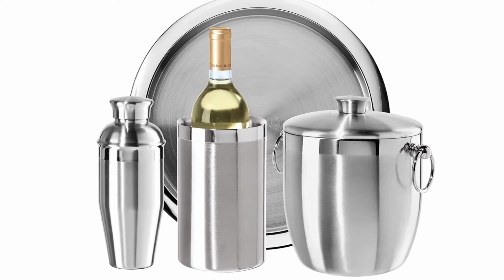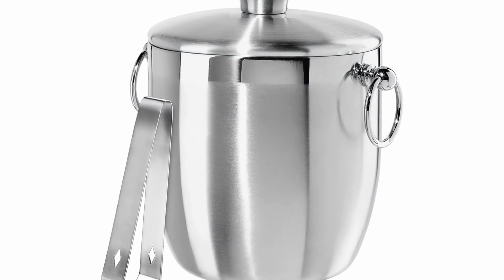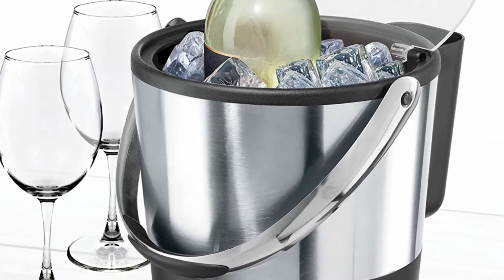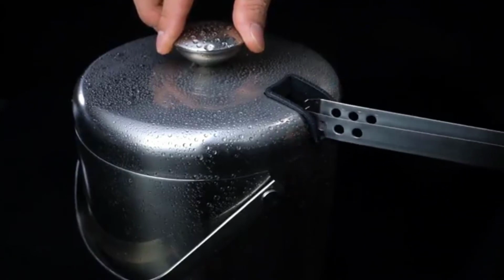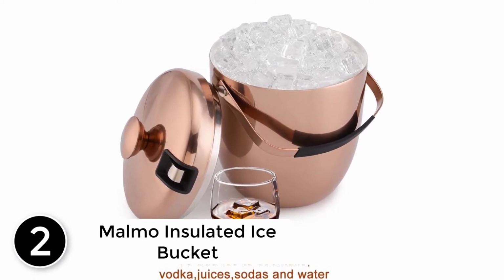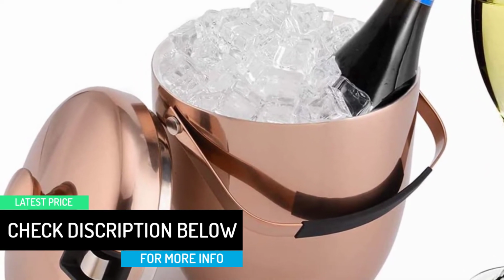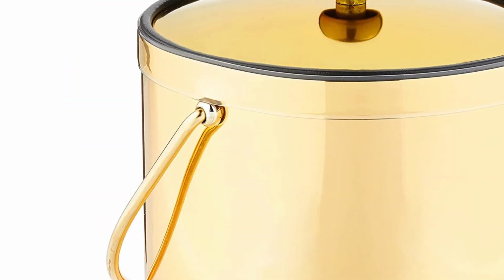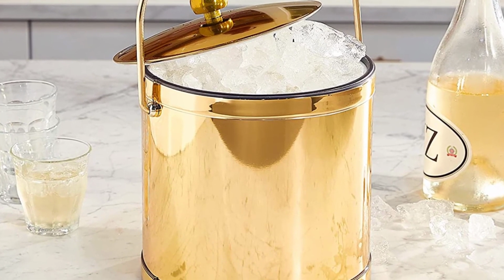Top 5 Best Stainless Steel Ice Buckets In 2021 Reviews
▶️ 5. Oggi Stainless Steel Ice Bucket.

▶️ 4. Oggi 7311 Ice Bucket.

▶️ 3. MKRSD Insulated Stainless Steel Ice Bucket.

▶️ 2. Malmo Insulated Ice Bucket.

▶️ 1. Kraftware Polished Brass Ice Bucket.

➥ Prime Discounted Monthly Offering
➥ Amazon Fresh
➥ Try Twitch Prime
➥ Amazon Music Unlimited
➥ Try Amazon Home Services
➥ Kindle Unlimited Membership Plans
➥ Create an Amazon Wedding Registry
➥ Try Audible and Get Two Free Audiobooks